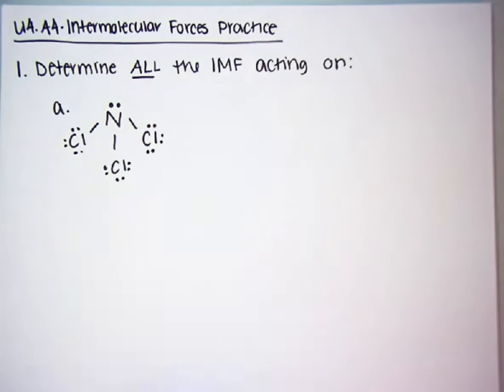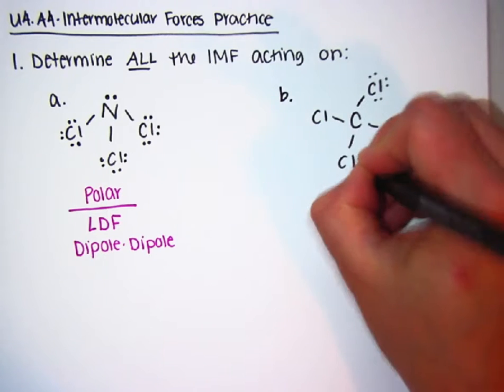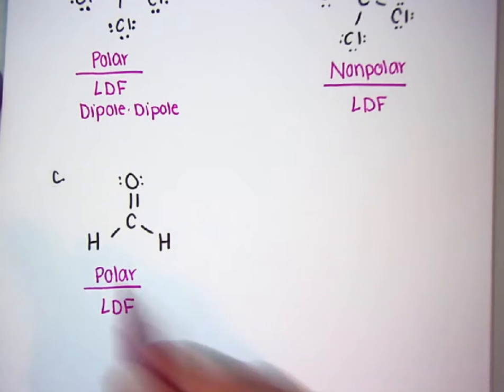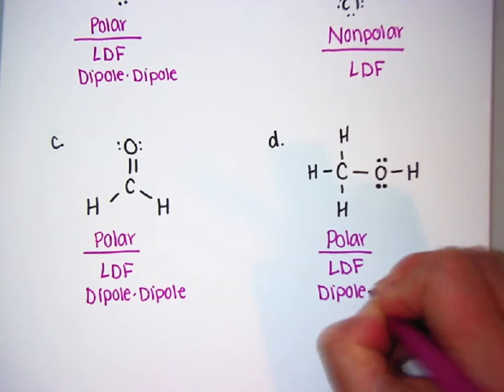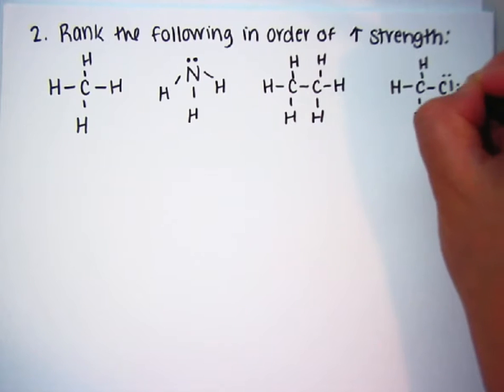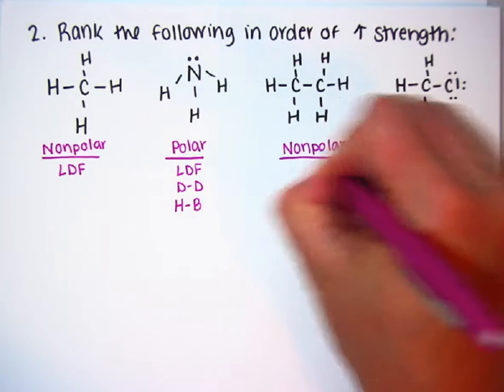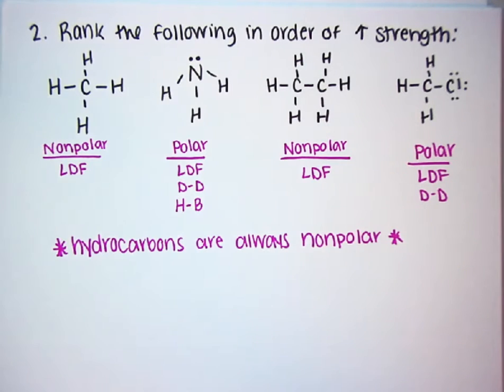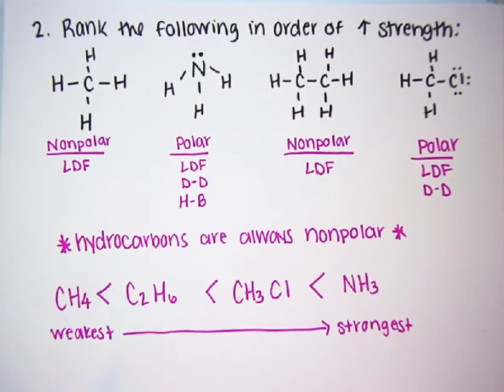U4.A4 Intermolecular Forces Practice Video